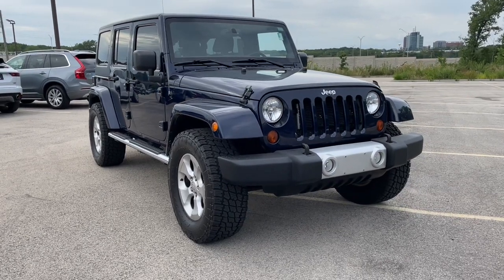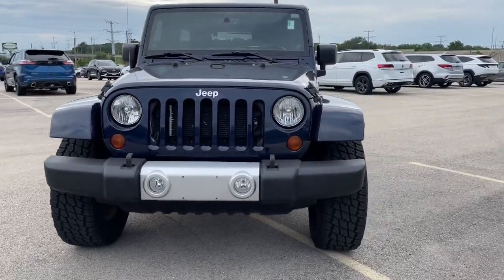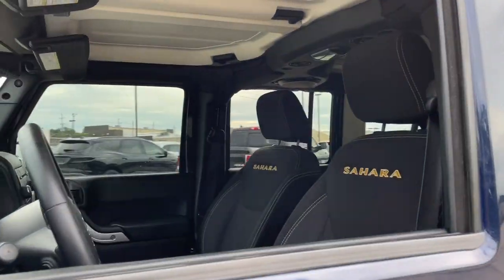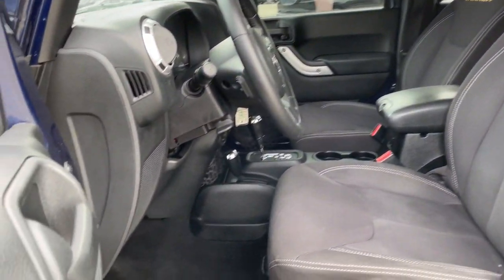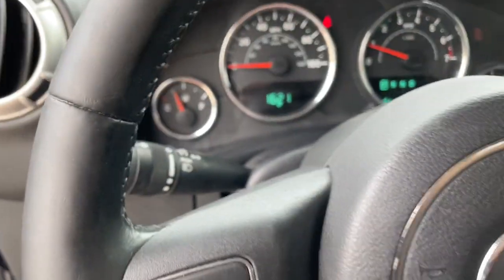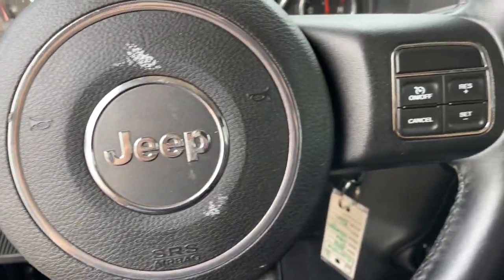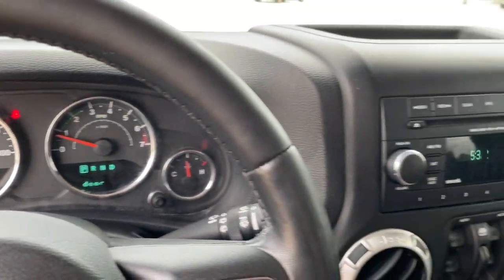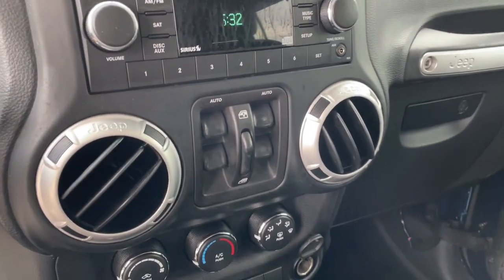2013 Jeep Wrangler Unlimited Downers Grove, Elmhurst, Naperville, Lislie, Countryside, IL G10707A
True Blue Pearl Used 2013 Jeep Wrangler Unlimited available in Downers Grove, Illinois at Pugi Hyundai Mazda VW. Servicing the Elmhurst, Naperville, Countryside, Lislie, IL area.
2013 Jeep Wrangler Unlimited Sahara - Stock#: G10707A - VIN#: 1C4BJWEG4DL561997

2020 W. Ogden Ave

Recent Arrival!Odometer is 10984 miles below market average!CARFAX One-Owner.True Blue Pearlcoat 2013 Jeep Wrangler Unlimited Sahara16/20 City/Highway MPGWrangler Unlimited Sahara, Body Color 3-Piece Hard Top, Freedom Panel Storage Bag, Rear Window Defroster, Rear Window Wiper/Washer.Unlimited Sahara5-Speed Automatic 3.6L V6 24V VVT 4WD